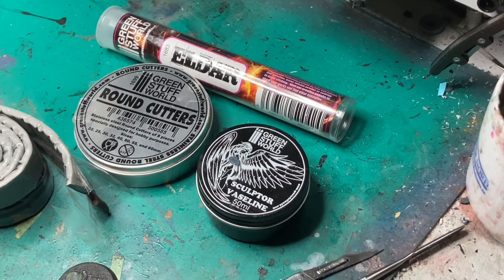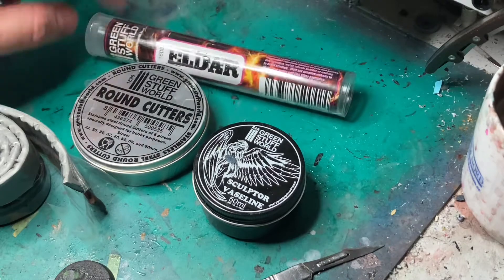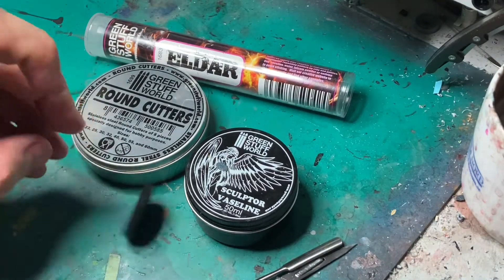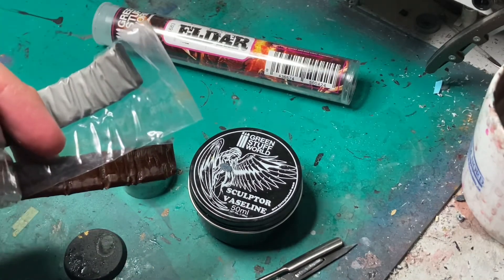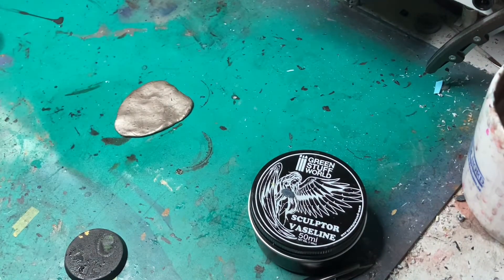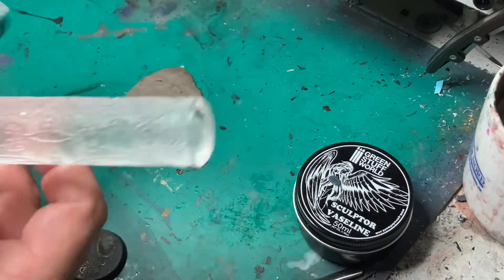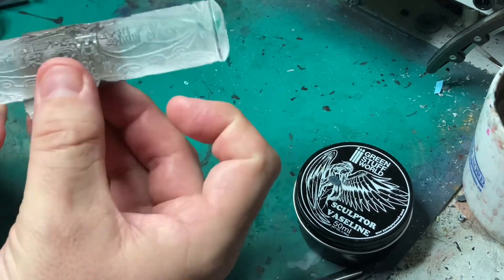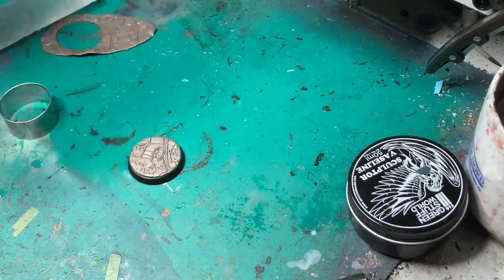How I make Warhammer bases using a Rolling Pin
A quick video on how I make my Warhammer bases using a Rolling Pin.